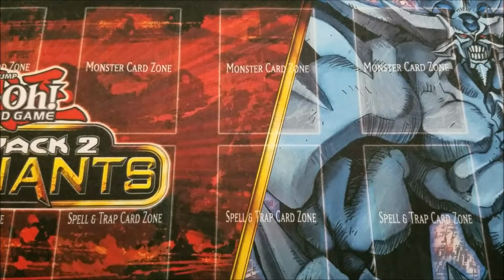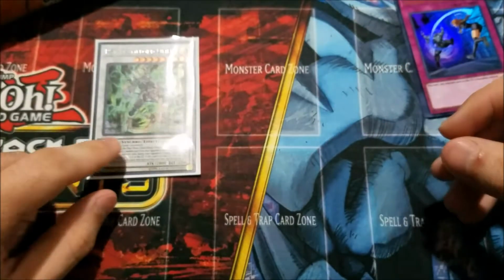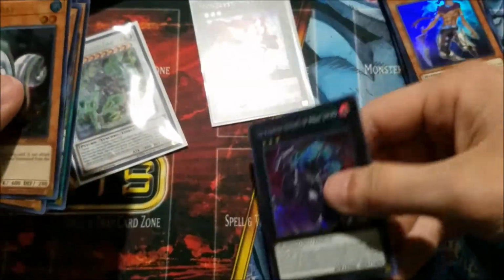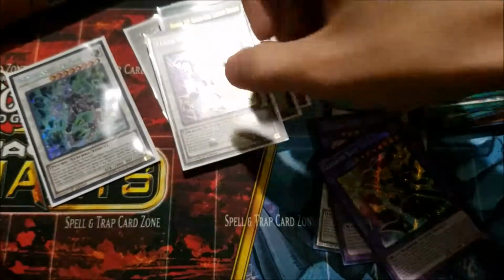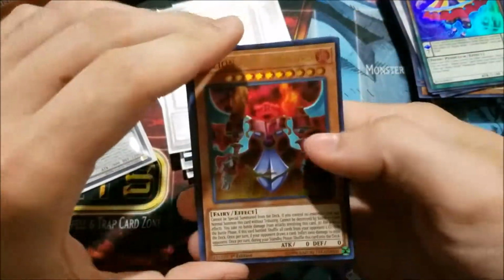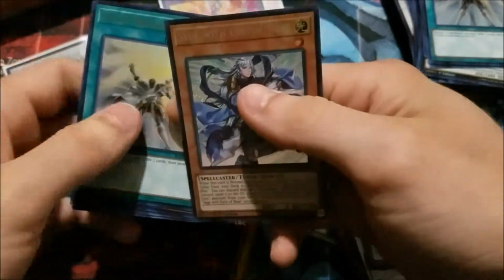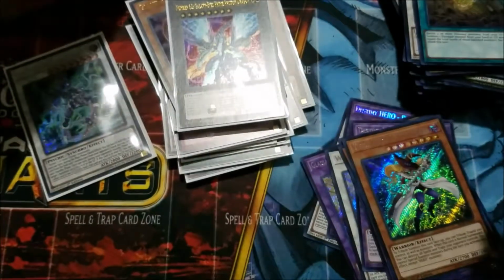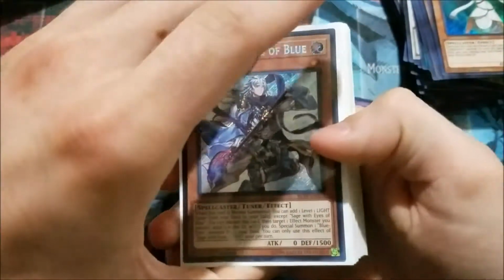Yugioh Battles of Legend: Lights Revenge Opening